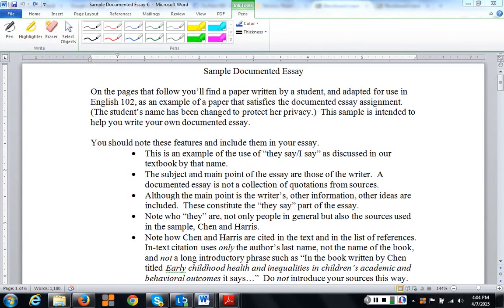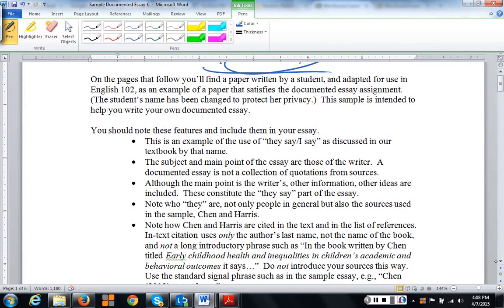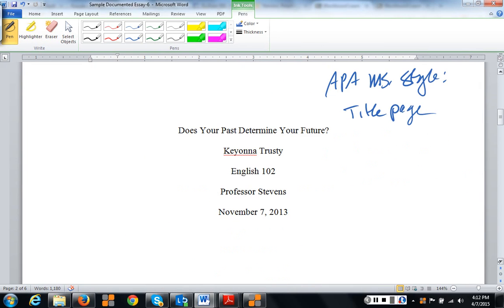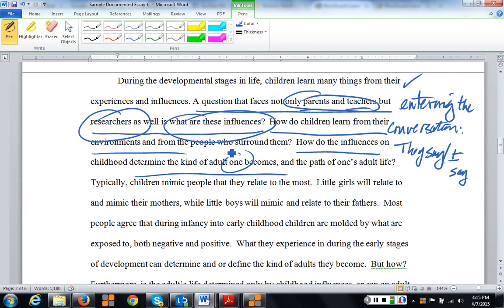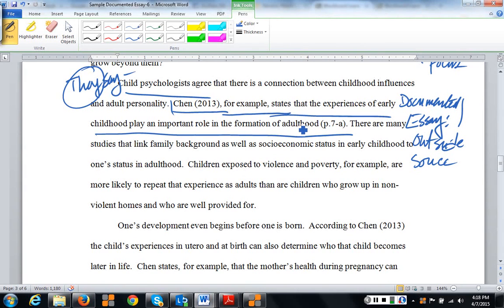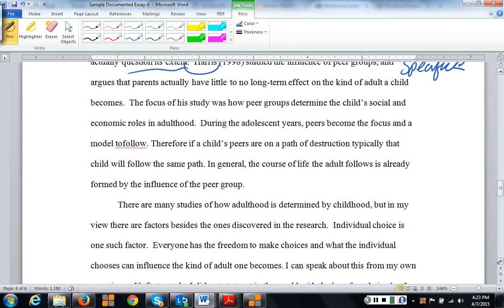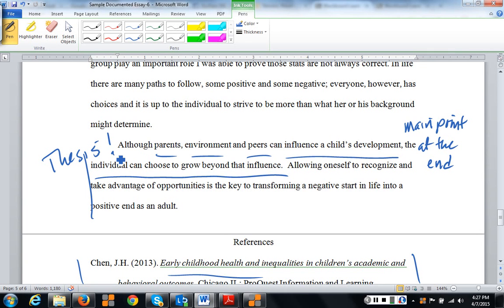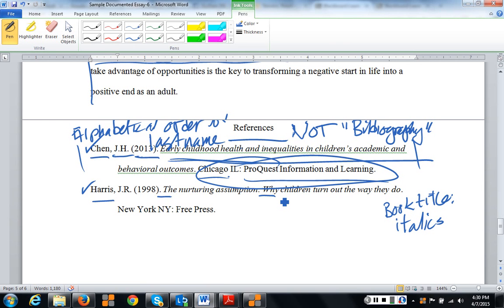The Documented Essay